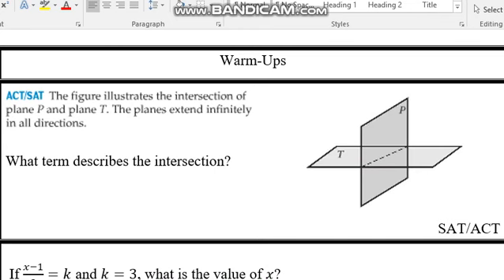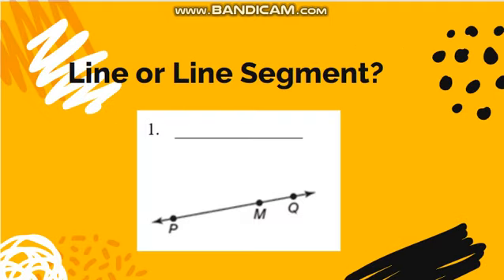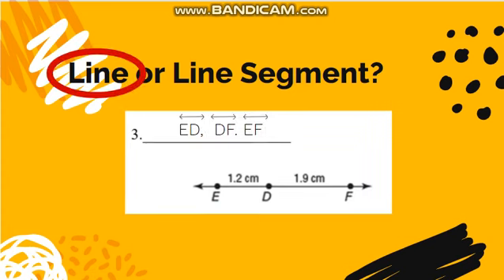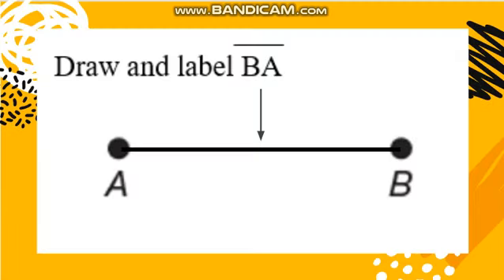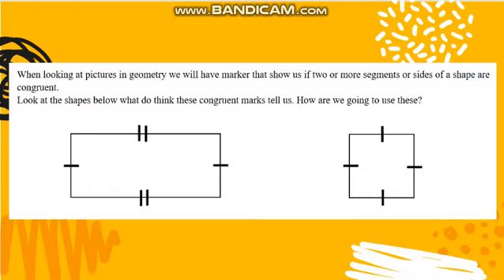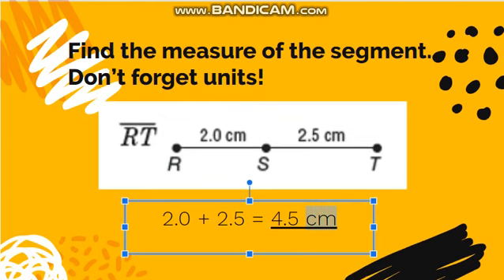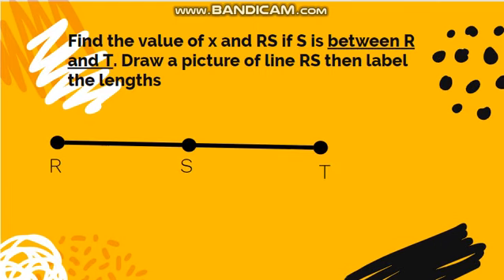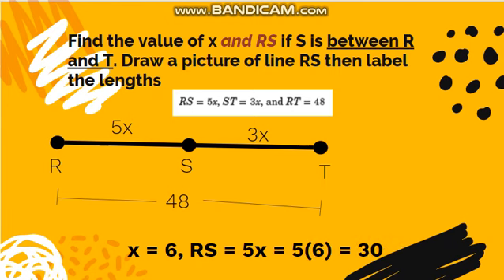1.2 Geometric Relationships & Distance Part 1